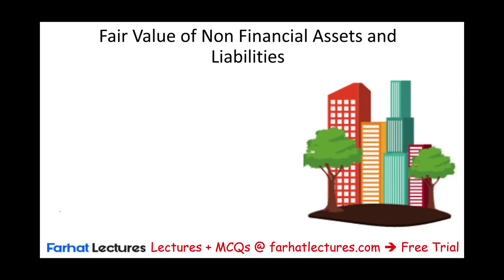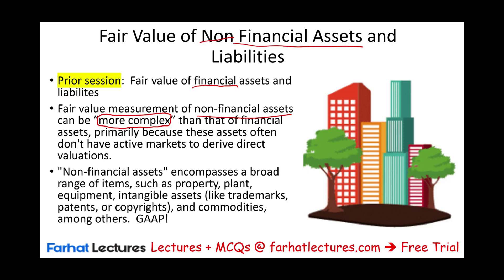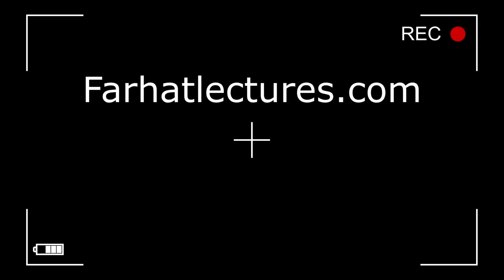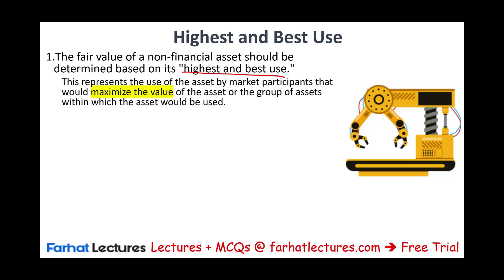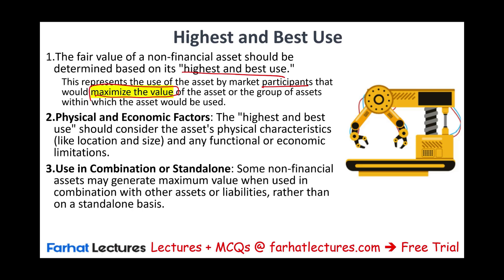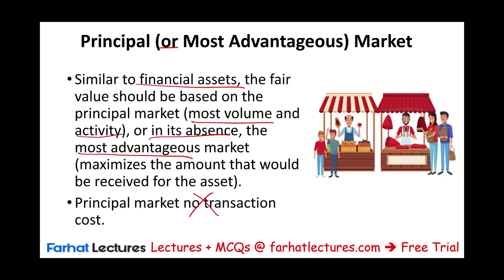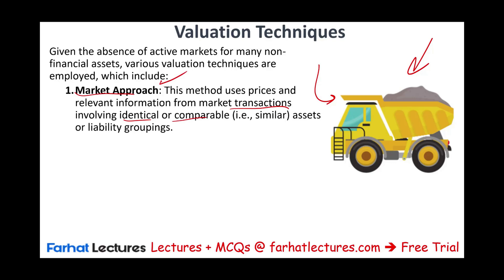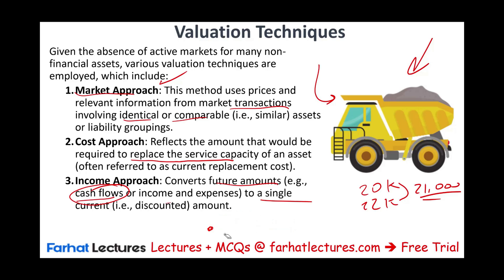Fair Value of Non Financial Assets. CPA exam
In this video, I explain the determination of fair value of non financial assets.

CPA candidate or student?

Here are some key points to consider when determining the fair value of non-financial assets:

Highest and Best Use: The fair value of a non-financial asset should be determined based on its "highest and best use." This represents the use of the asset by market participants that would maximize the value of the asset or the group of assets within which the asset would be used.

Physical and Economic Factors: The "highest and best use" should consider the asset's physical characteristics (like location and size) and any functional or economic limitations.

Use in Combination or Standalone: Some non-financial assets may generate maximum value when used in combination with other assets or liabilities, rather than on a standalone basis. For instance, machinery in a production line might have its highest value when used with other complementary machinery.

Principal (or Most Advantageous) Market: Similar to financial assets, the fair value should be based on the principal market, or in its absence, the most advantageous market. The principal market is the market with the highest volume and activity for the asset.

Valuation Techniques: Given the absence of active markets for many non-financial assets, various valuation techniques are employed, which include:

Market Approach: This method uses prices and relevant information from market transactions involving identical or comparable (i.e., similar) assets or liability groupings.
Cost Approach: Reflects the amount that would be required to replace the service capacity of an asset (often referred to as current replacement cost).
Income Approach: Converts future amounts (e.g., cash flows or income and expenses) to a single current (i.e., discounted) amount. The fair value measurement reflects current market expectations about those future amounts.
Depreciation and Impairment: For tangible assets, considerations related to wear and tear, functional obsolescence, and economic factors can reduce the asset's fair value. Similarly, for intangible assets, factors like technological changes or market changes can lead to impairments that reduce fair value.

Restrictions: If the non-financial asset has any restrictions on its sale or use, this can impact its fair value. For instance, land that can't be developed due to zoning restrictions might have a reduced fair value compared to similar land without such restrictions.

Liquidity Considerations: For some non-financial assets, especially those that are unique or specialized, there might be limited market participants or longer periods required to find a buyer. These liquidity considerations can impact the fair value determination.

It's worth noting that while the overarching principles of fair value measurement are consistent across assets, the application and complexity can differ significantly when dealing with non-financial assets. As always, specific accounting standards and guidance, like the FASB's ASC Topic 820 in the U.S., provide more detailed direction on these valuations.